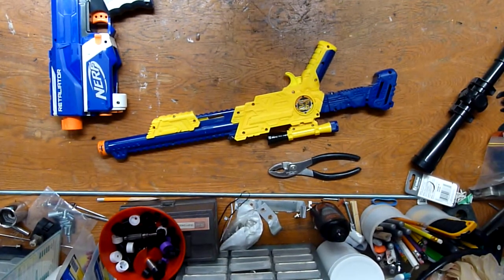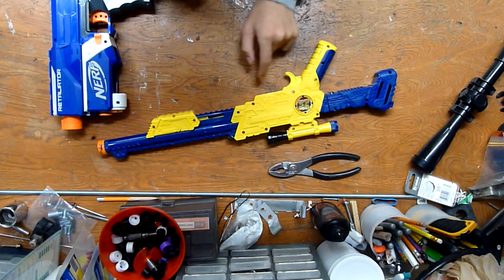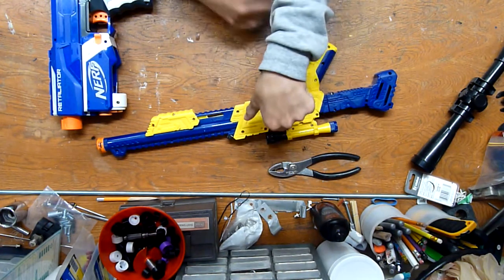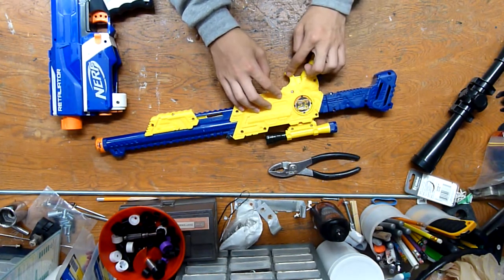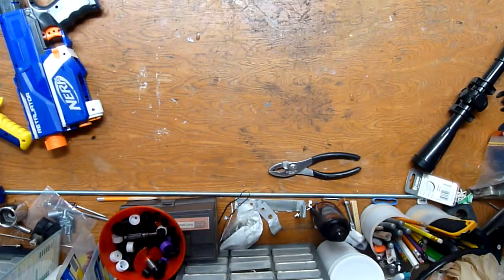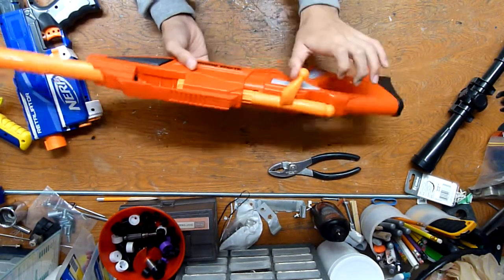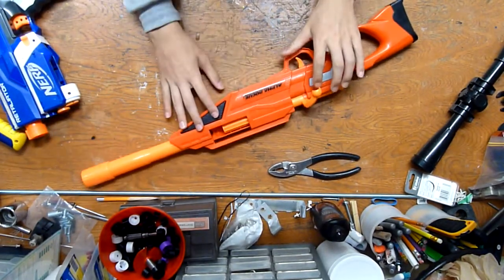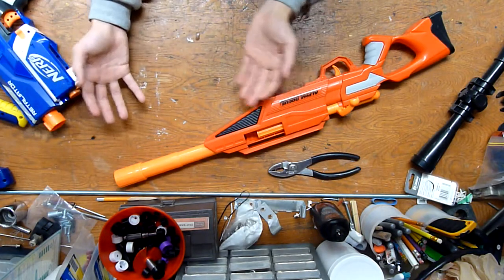Nerf Mod [2] | Which Gun?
Last episode we ran into a slight mishap, and today, I found an answer of some sort. Which gun should I use?